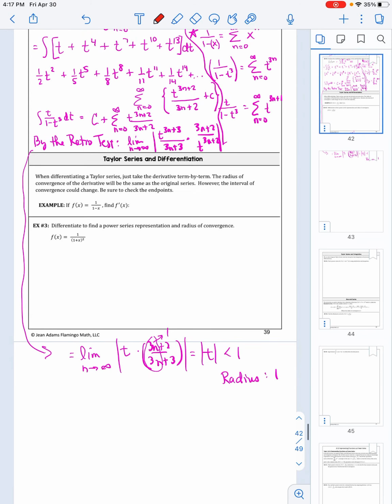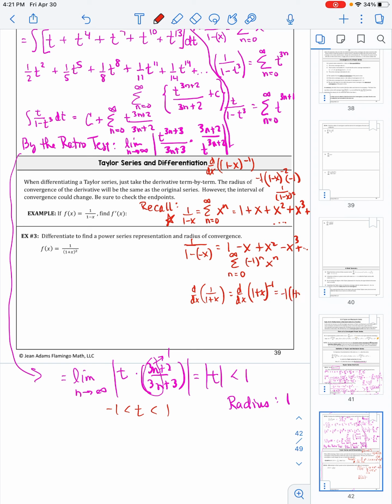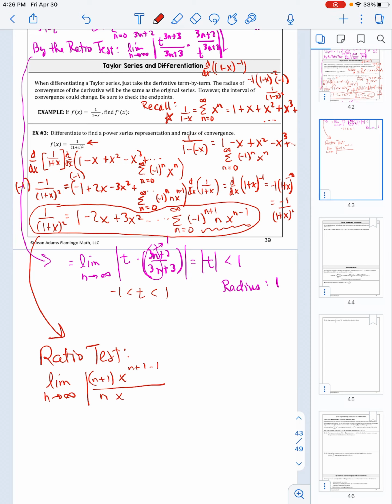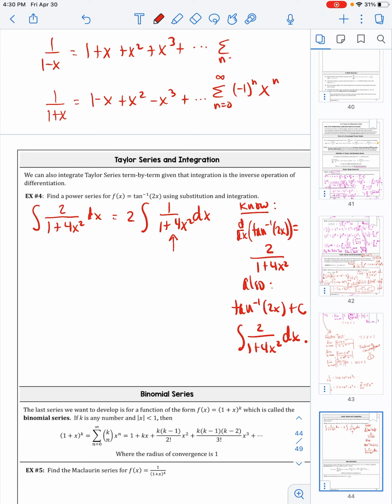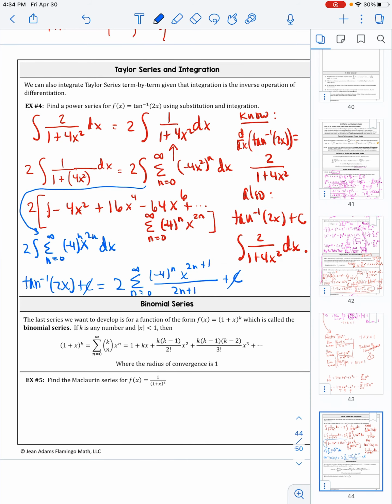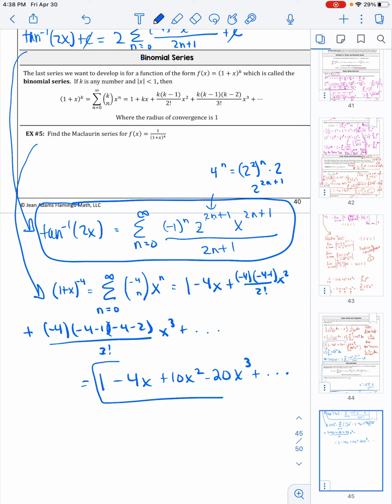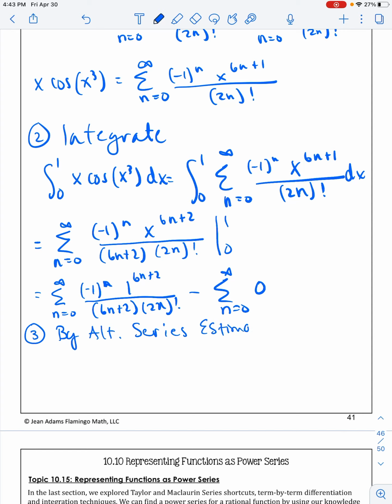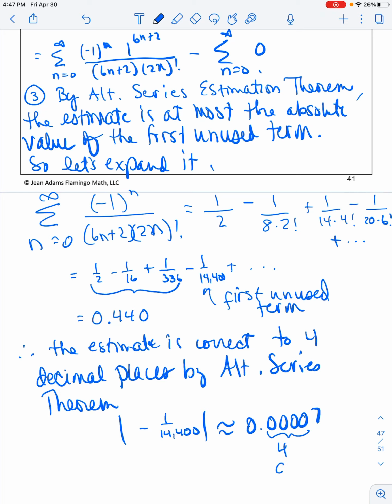Unit 10, Lesson 9: Taylor and Maclaurin Series, Part 2